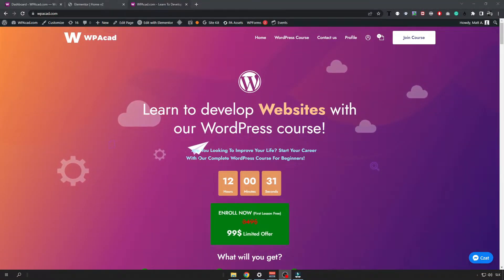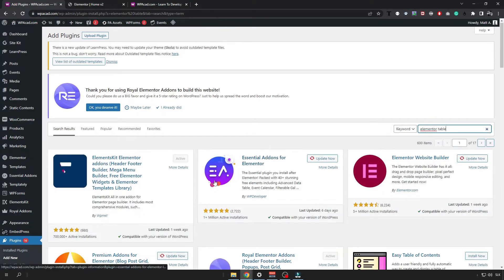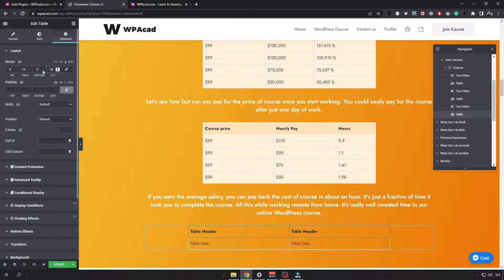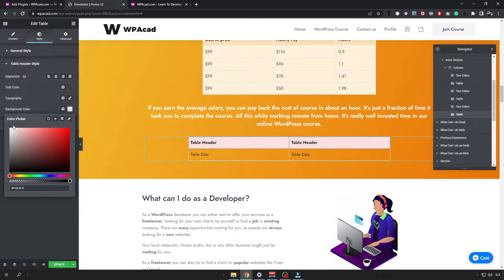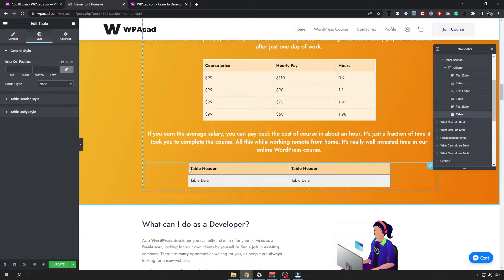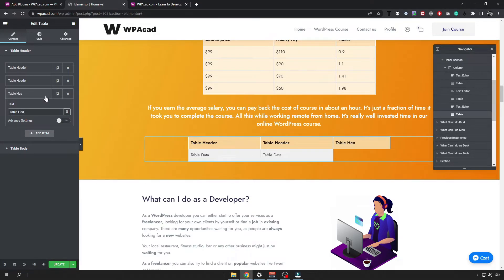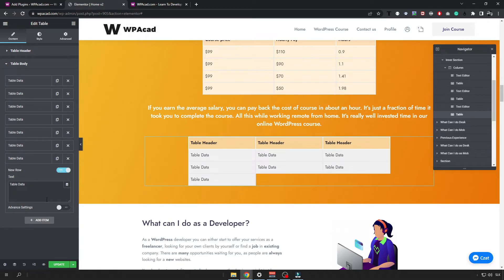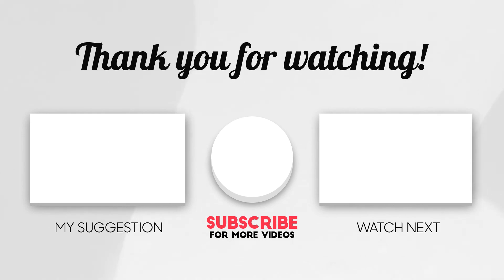How to CREATE a TABLE using ELEMENTOR and WORDPRESS | #2022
Learn how to create nice tables with Elementor, where you can put any data you want. We will cover the stylization of the table, together with adjusting the content of the table with some useful tips and tricks.

Start today, don’t wait for tomorrow as that’s not going to bring you any results.

Are you looking to learn to create websites? Then our WordPress website creation is a great fit for you!

- start developing websites today and don't miss our special sale offer!

Do you want your website, mobile app, or other software solutions to be developed by us?

- let our team help you!